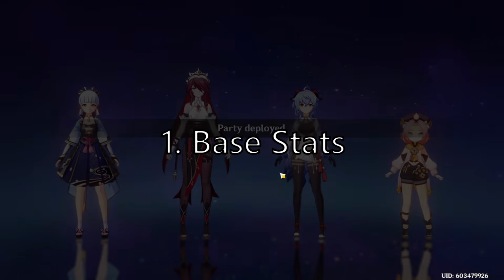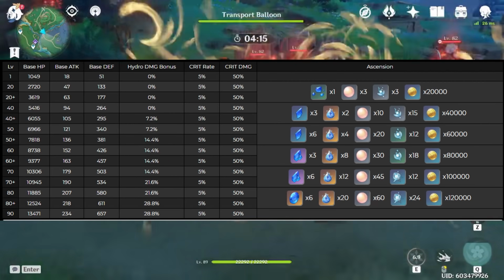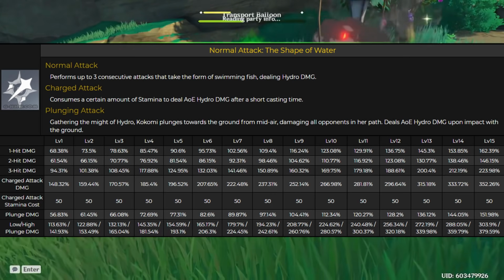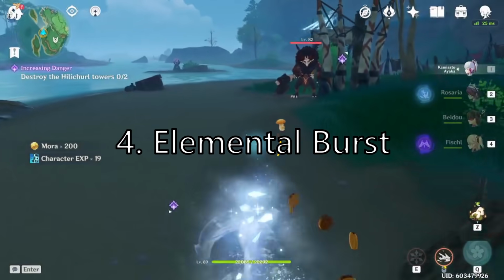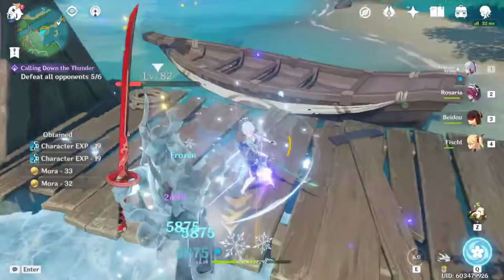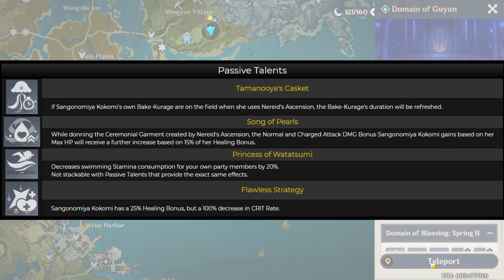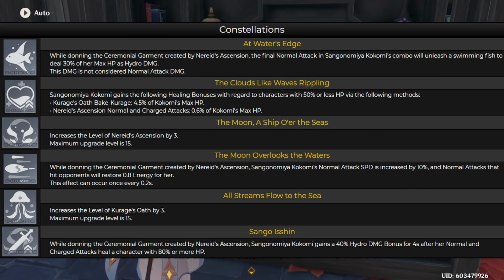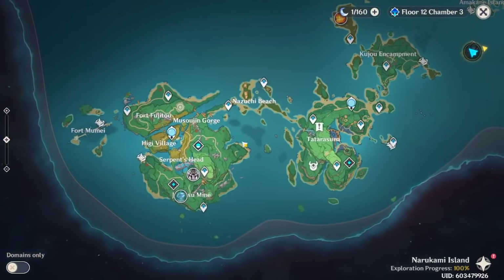Way more than Barbara - Kokomi's kit Explained